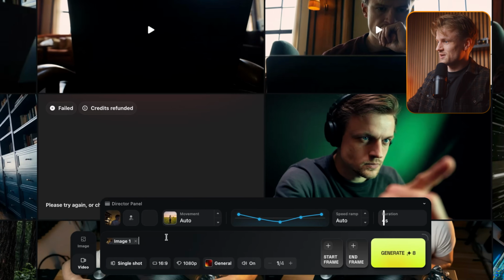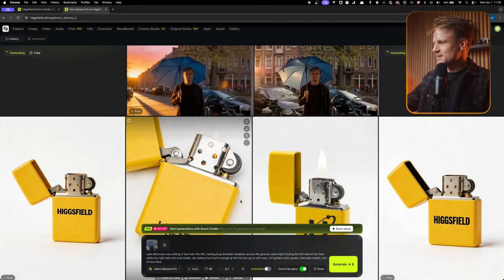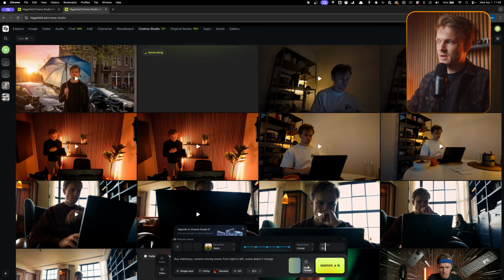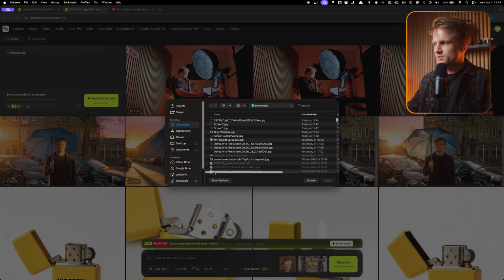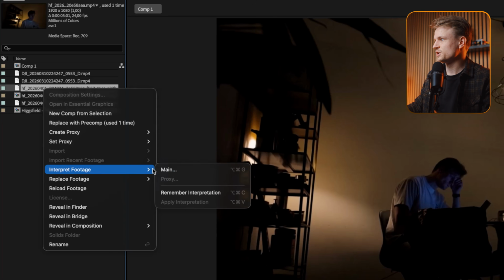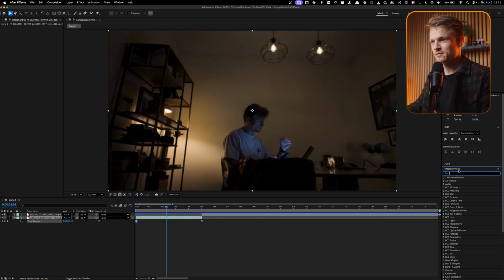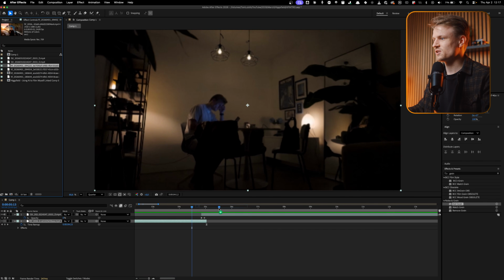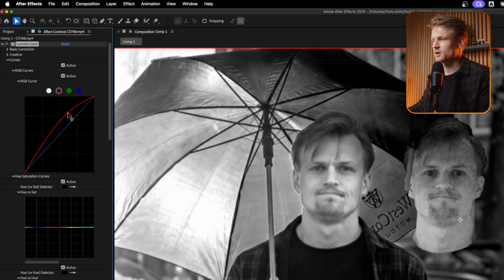I Mixed Higgsfield AI with After Effects (It kinda scared me)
What if you could film yourself without ever picking up a camera? In this tutorial I'll show you 4 methods I've been using inside Higgsfield AI to generate real-looking footage, and how I blend it seamlessly with real shots inside After Effects. Comment the secret words and you'll get a chance to win a higgsfield max subscription for a year.

TIMESTAMPS
00:00 – Intro
00:46 – Method 1: Animate a Static Shot
02:19 – Method 2: Change the Lighting with AI
03:31 – Method 3: Seamless AI Transitions
05:07 – Bonus: Generate Scenes with an AI Version of Yourself
06:27 – After Effects: Color Matching, Time Remapping & Motion Blur,

To get assets or just general advice.